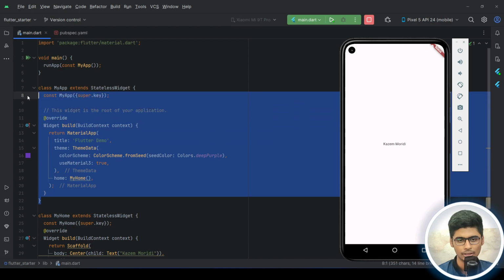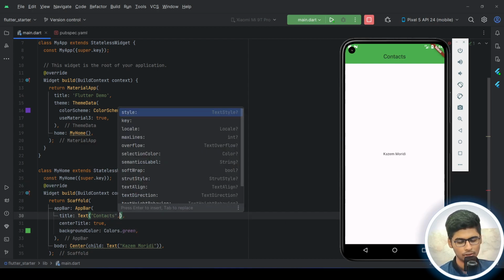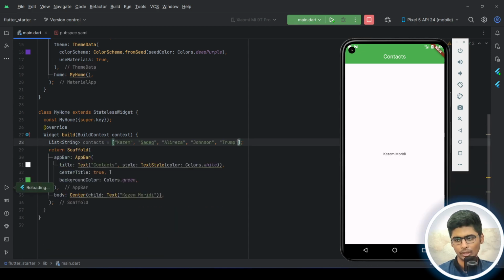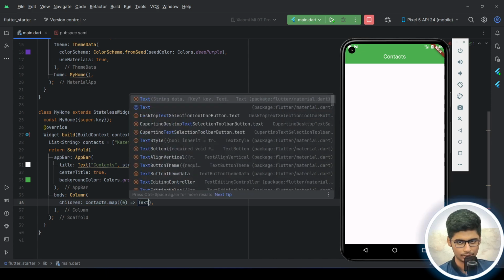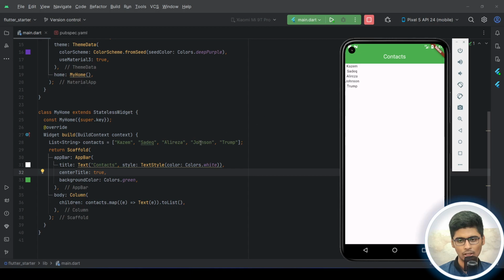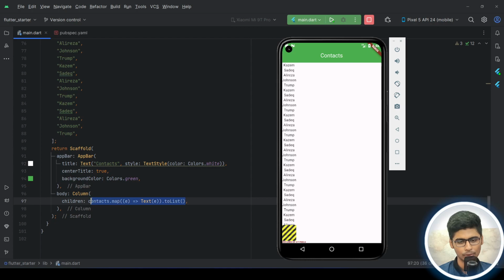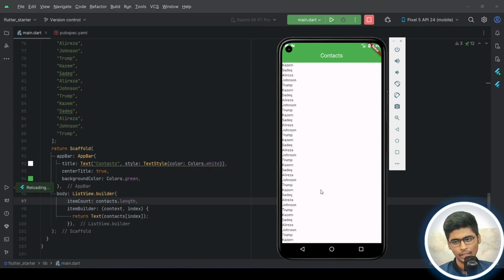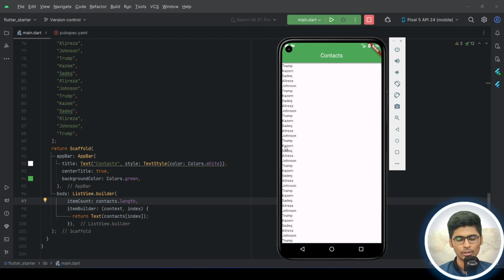Flutter Tutorial #14 List of Data